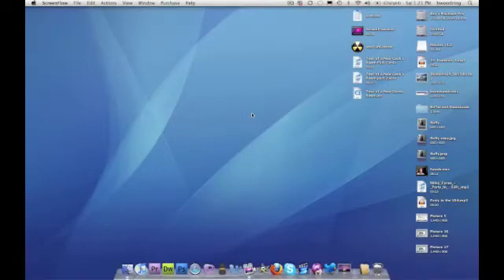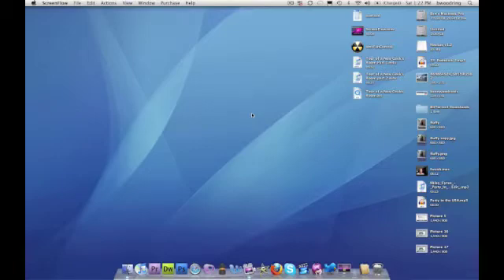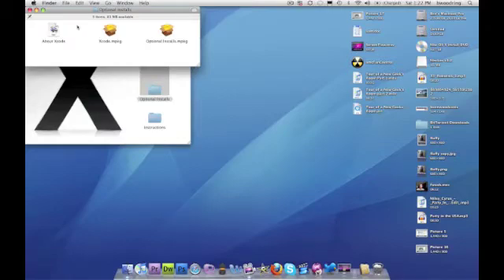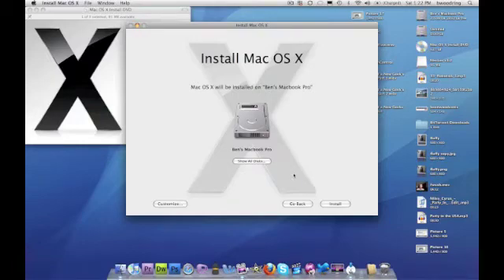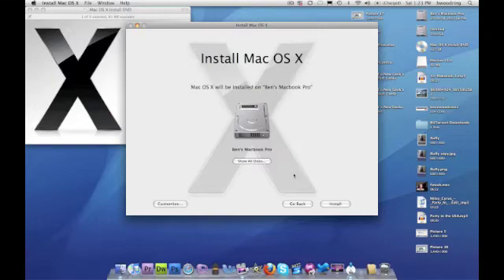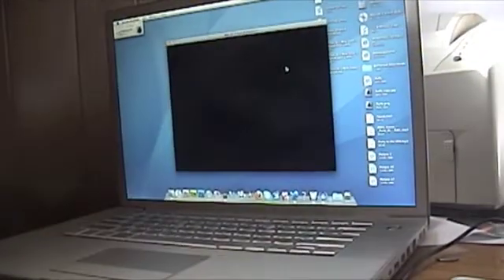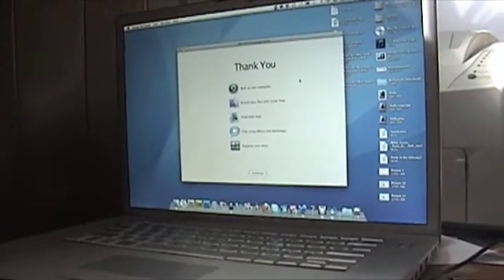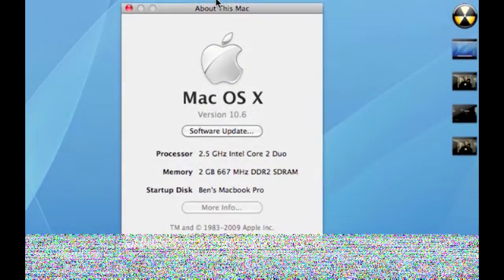Mac OS X Snow Leopard Installation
My installation of Mac OS X Snow Leopard.